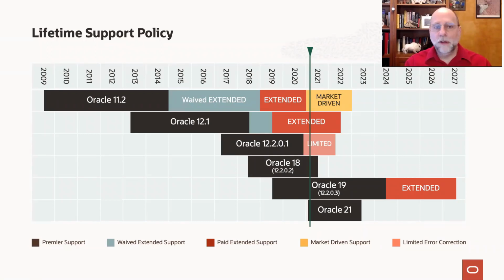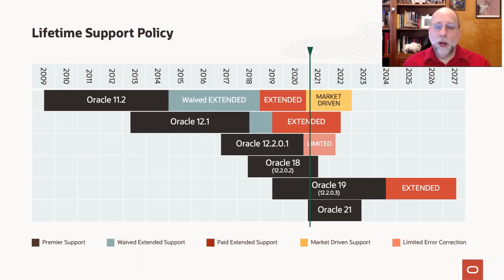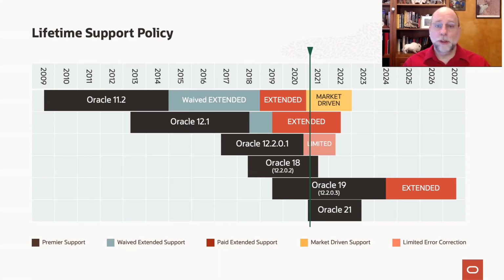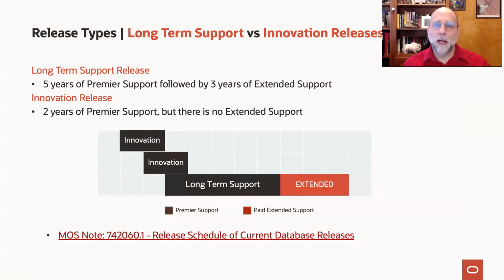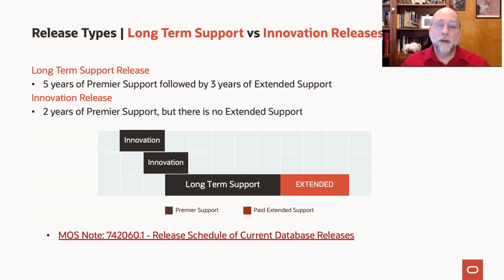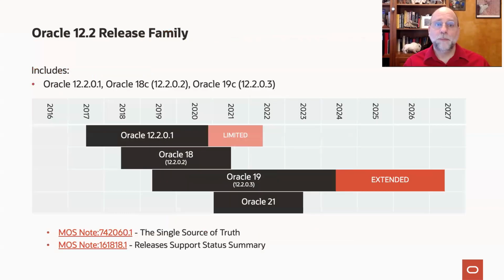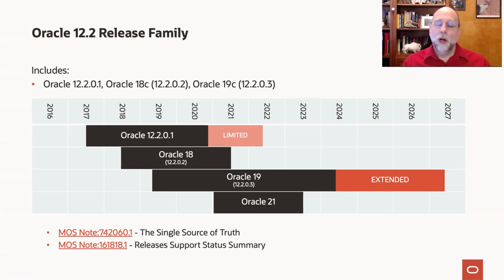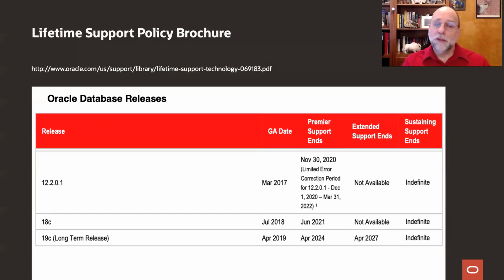Why do you want to upgrade your Oracle Database to 19c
What are the main reasons for upgrading your Oracle Database and to which version should you upgrade right now? Also, learn why upgrading to Oracle Database 19c, the current long term support release, is a good idea.
This video is an extract from the webinar "Release and Patching Strategy". Get the slides and watch the full recording